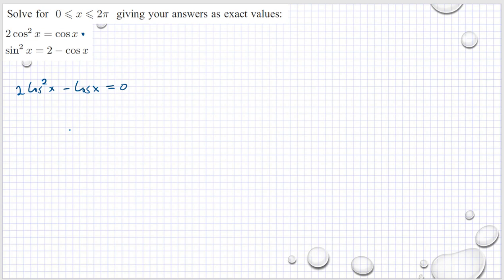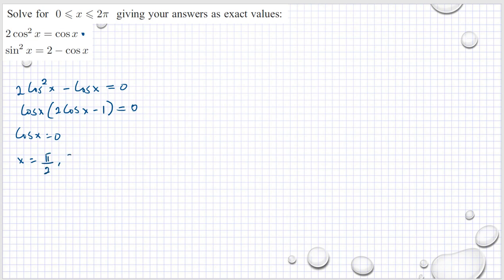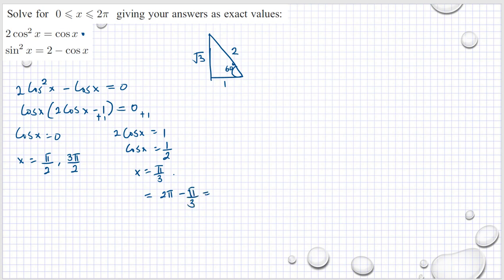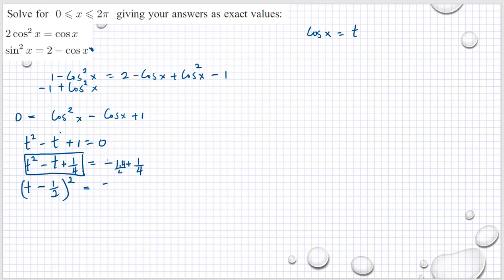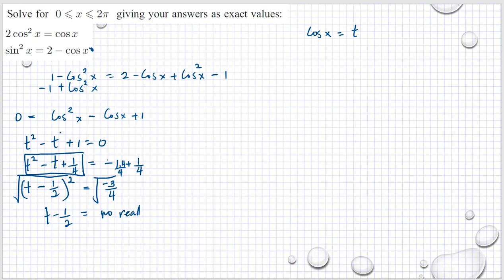PRC LET Reviewer Trigonometric Equations in Quadratic Form part 3